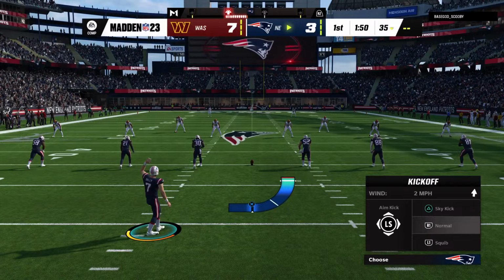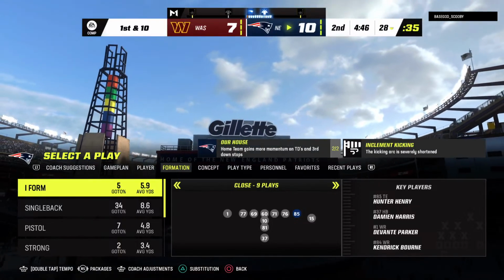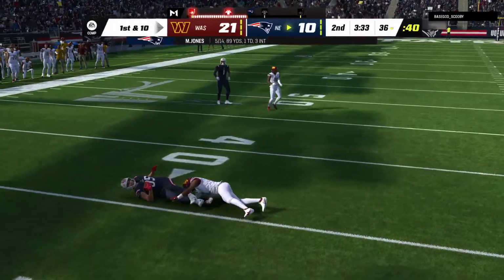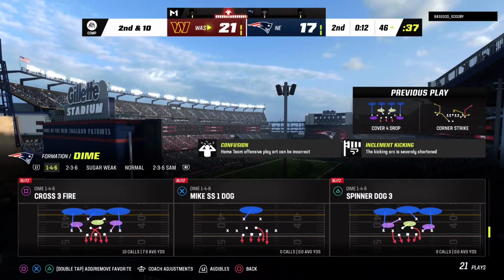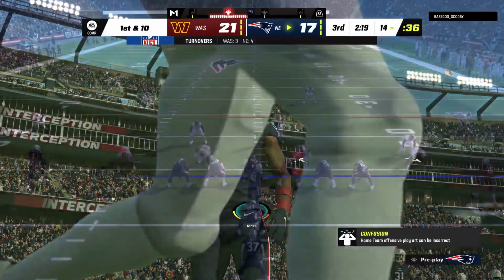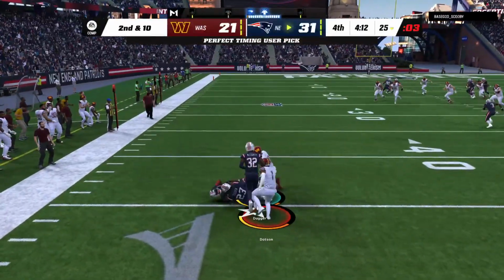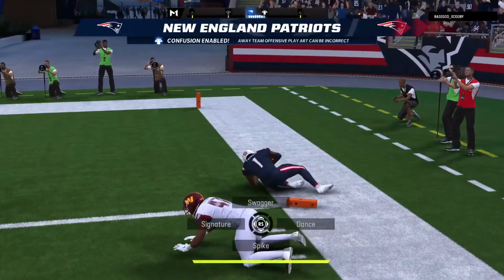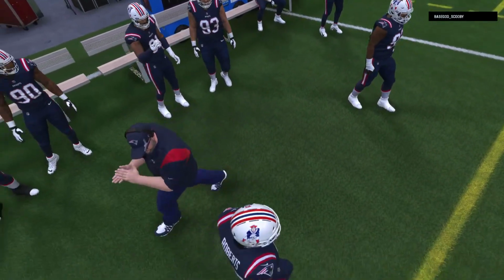M23 H2H Scoob